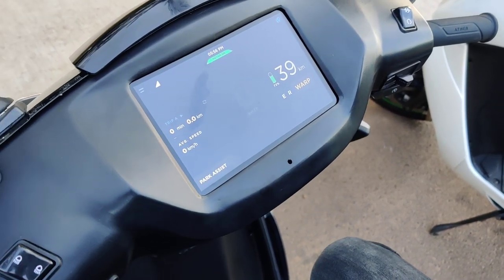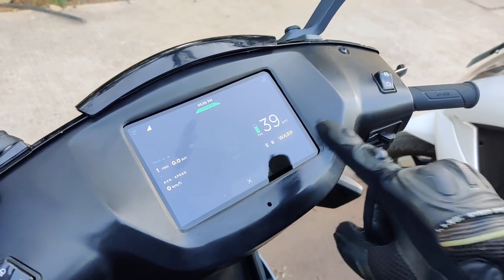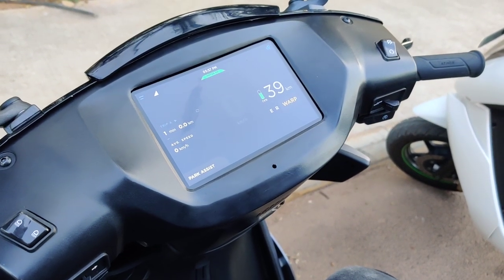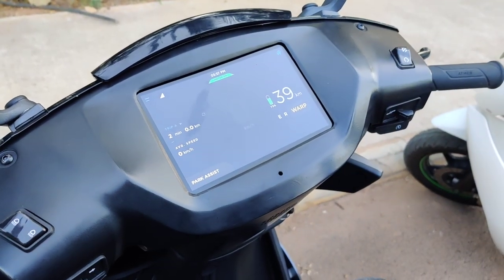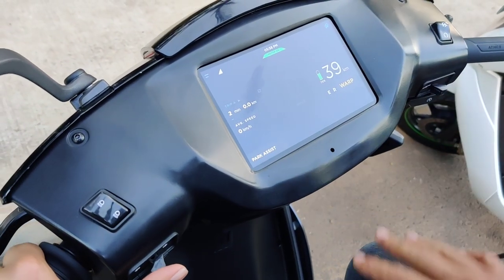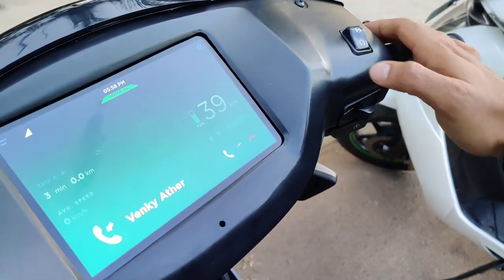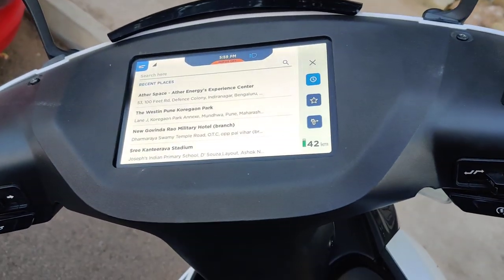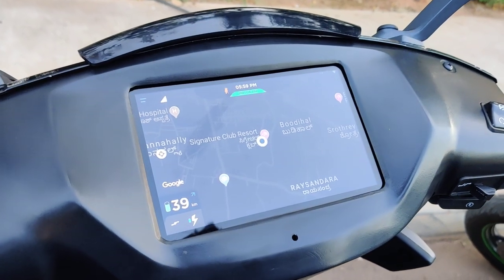Ather 450X Instrument Console Fully Explained - Navigation, Music, Calls, Bluetooth!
Ather 450X Instrument Console Fully Explained - Navigation, Music, Calls, Bluetooth! The Ather450X can let you know the remaining battery charge, range, allows you to put the bike in reverse, has turn by turn navigation and is now responsive to touch of gloves as well. Watch this video to know everything about the new, more responsive instrument console on this sporty electric scooter.

00:00 - Introduction
00:13 - Screen Size
00:15 - Changes In Screen
00:22 - Resolution
00:40 - Mode
00:52 - Settings
01:05 - Bluetooth
01:48 - Operating Buttons
02:45 - Theme
02:57 - Maps
03:29 - Conclusion